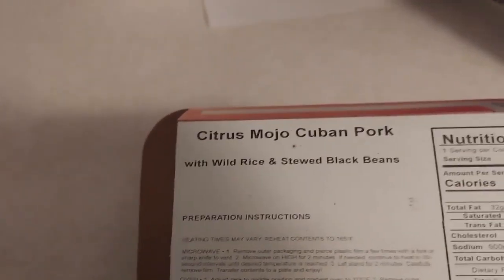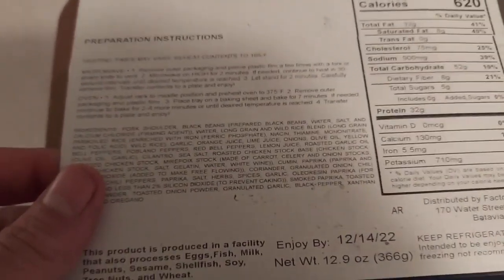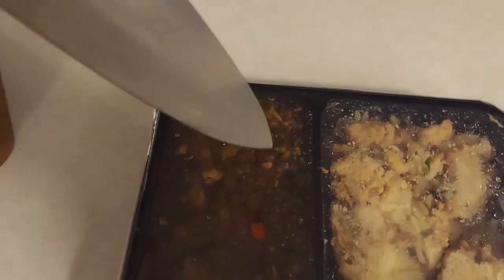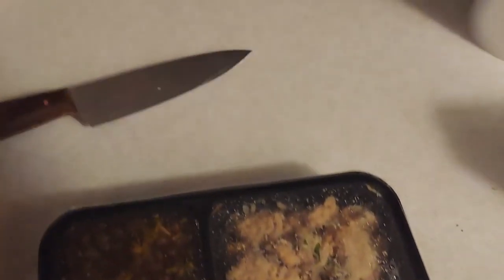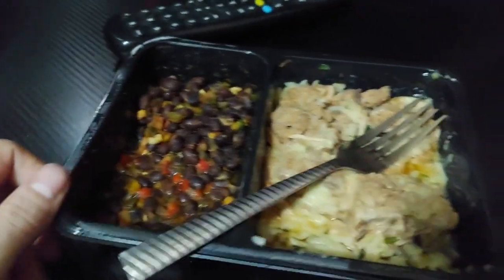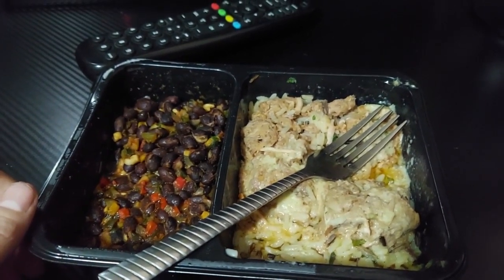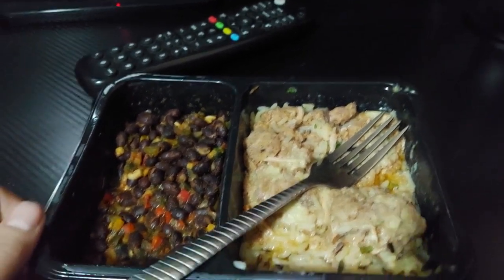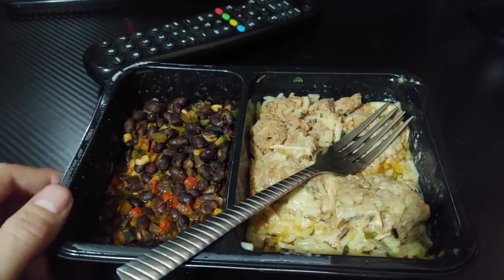Factor 75 Review Meal #4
I stream almost every night here on YouTube and twitch, come check me out sometime.

Come check out my twitter and keep up to date with what the channel is doing.